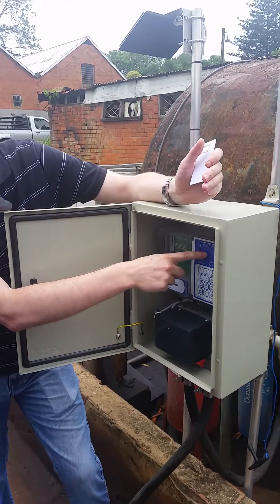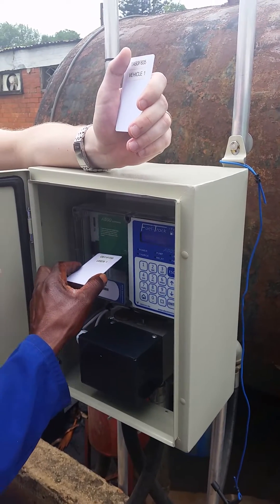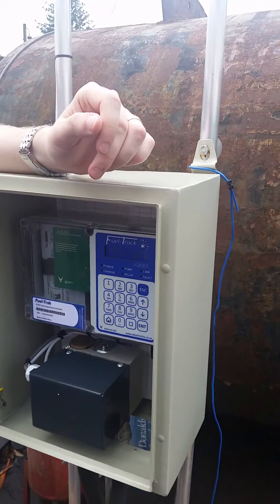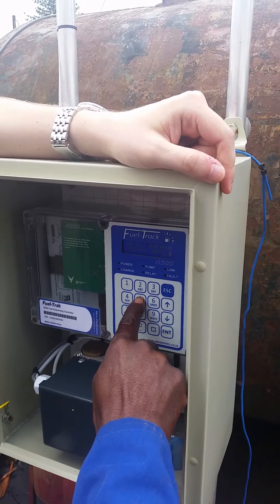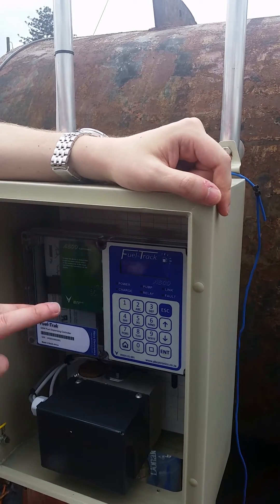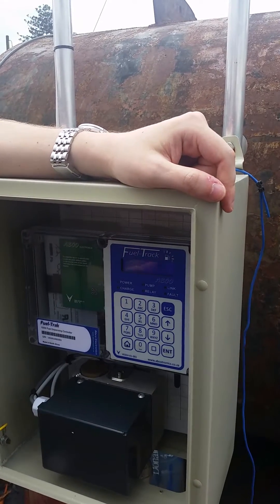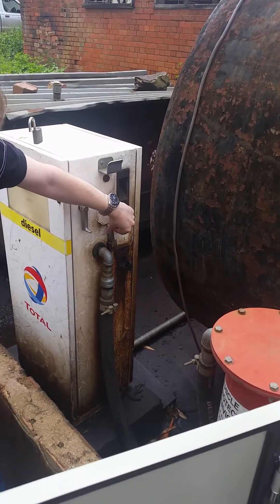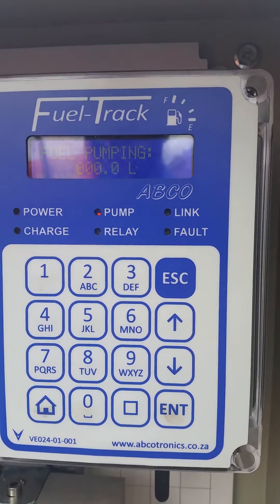Automated fuel management system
Plan-A-Head’s automated fuel management system allows you to have full control of your diesel that is dispensed from either a gravity fed tank’s or tank’s that have a pump.
When a vehicle needs to fill up Fuel Track will prompt for the vehicles RFID tag, then the driver’s tag, the odometer reading will then be captured along with the operation and field number/location that the vehicle was going to work on. The fuel line will then be opened if the details are correct and fuel will be dispensed. Fuel track will record the total litres issued.

The system doesn’t need any mains power as it is powered completely by a solar panel installed at the device.  There is also no need to manually collect the data with a data stick/memory stick, this is automatically sent to a central server via GSM technology. That data is then readily available in the Plan-A-Head Vehicle and Asset management program. Here management reports can be printed displaying fuel consumptions, costs per hour, locations that the vehicles worked on, logbooks, fuel reconciliation reports to name a few.

The device is easily installed by just attaching the fuel line to the nozzles provided. All that is required for the software is a list of assets in an excel document and we will set it all up for you. Onsite training is also available if necessary. Both the device and software is available in English and Afrikaans.

Benefits of using the Plan-A-Head Fuel Track system
- Control fuel usage automatically
- No more paper work
- Reduce fuel theft
- Manage assets more accurately
- Produce reports for SARS as proof of diesel rebate claims
- Reminders of services and licenses due
- No need to collect data from device via memory stick